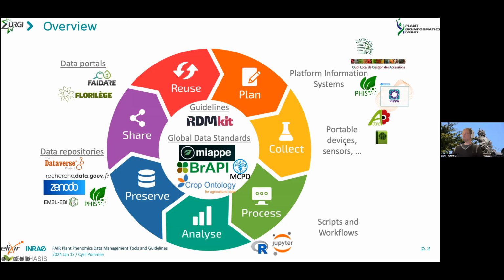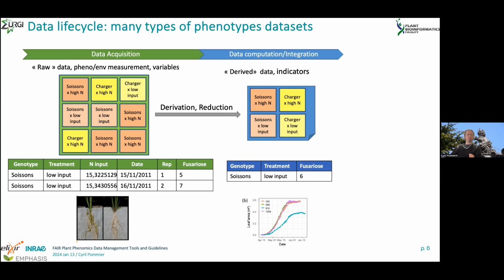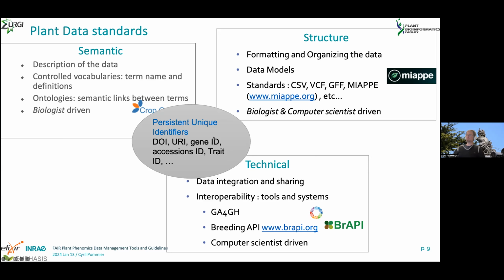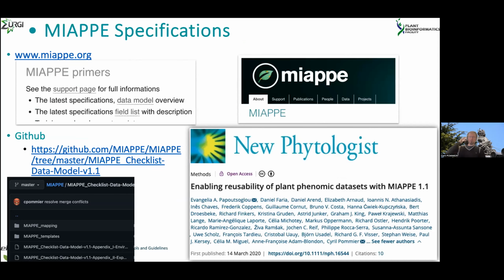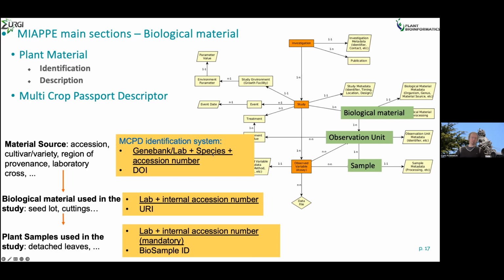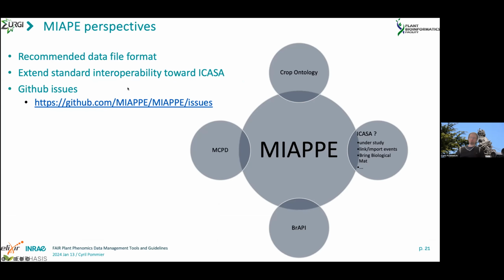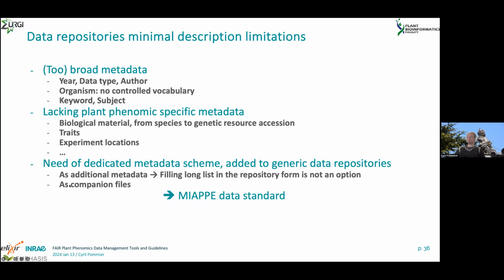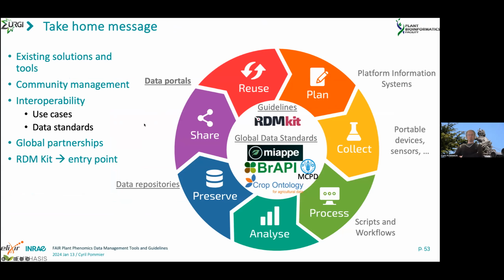FAIR Plant Phenomics Data Management Tools and Guidelines from ELIXIR and Emphasis Infrastructures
Speaker: Cyril Pommier

Abstract:

Plant phenomics data has been greatly facilitated those past ten years at several levels: data standards to organize and describe data, databases for the management of the experiments, data repositories to ensure long term accessibility supplemented by data portals to maximise findability and finally guidelines to ease their usage. We will review the recent advances from joint initiatives involving two European infrastructures: ELIXIR (Life science data) and EMPHASIS (Plant phenomics). First, we will update the current status of MIAPPE a data standard interoperable with the Breeding API that enables not only phenoytping experiment formalisation but also their linking with genotyping. We will also give an overview of its usage in generic data repositories such as Dataverse or Zenodo and their relation with experimental database such as PHIS. Finding the right documentation to use those tools and standard is not always straightforward. The RDMKit is a guidelines portal that has been build to help researchers finding the information subset they need. Through dedicated section, such as the plant domain it shows the complementarity between standard and tools and provide the guidances needed for data management. Finally, we will also update the status of FAIDARE a global data portal that indexes 30 databases using either BrAPI or a generic minimal format.